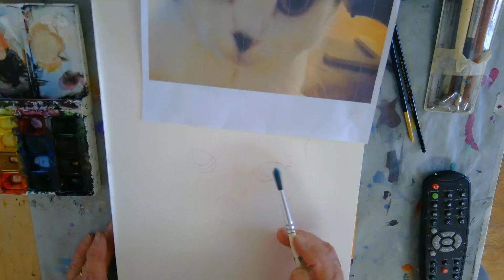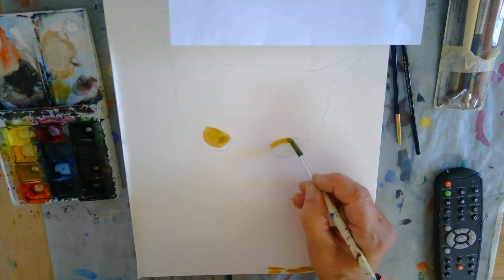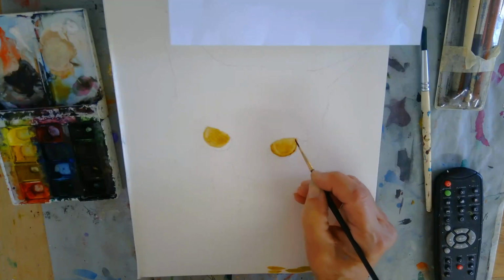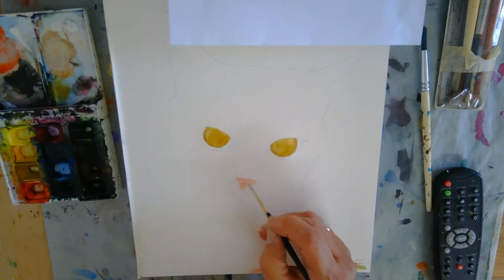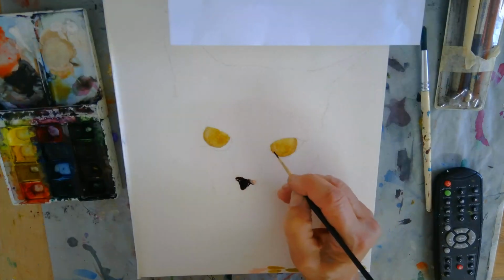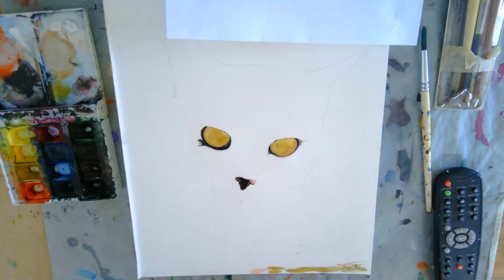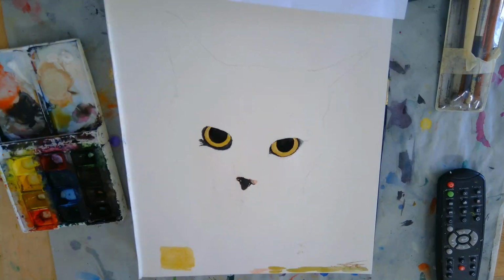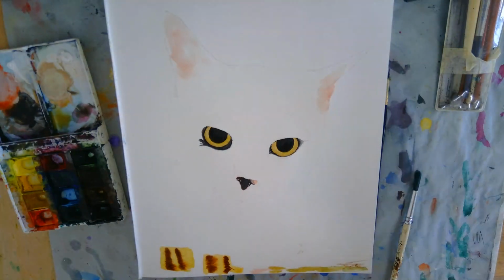Cat in watercolour 1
Painting a black and white cat in watercolour